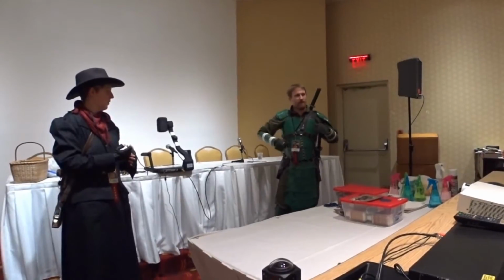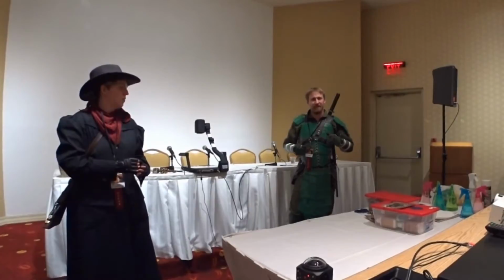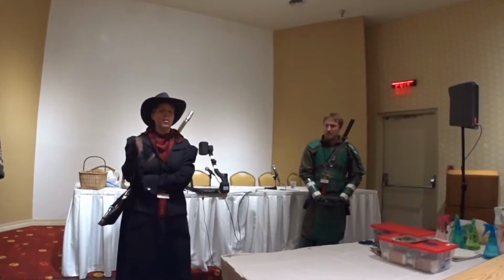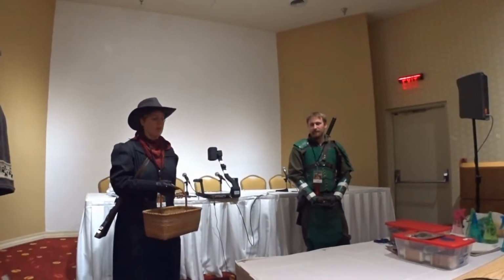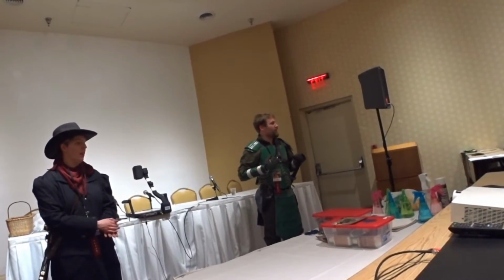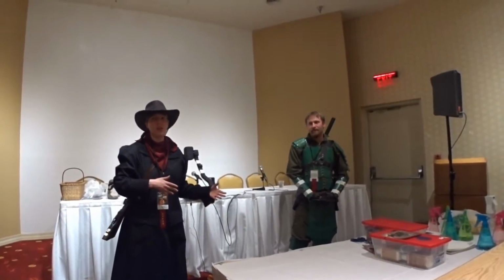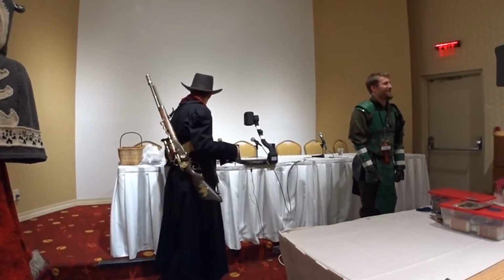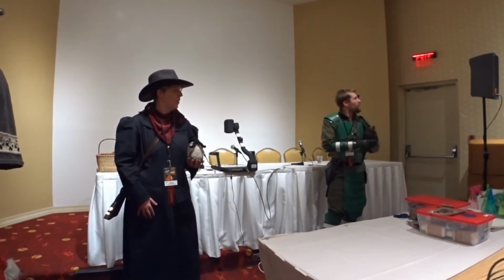Building a Character through Costuming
Panel at AnachroCon 2016: The Weird Wild West

Hosted by:
- Nancy McCullough